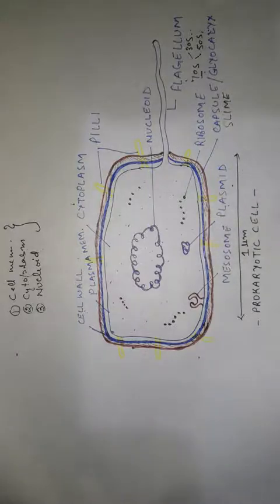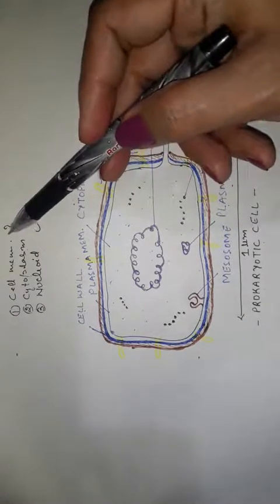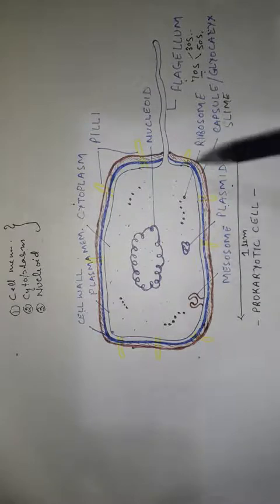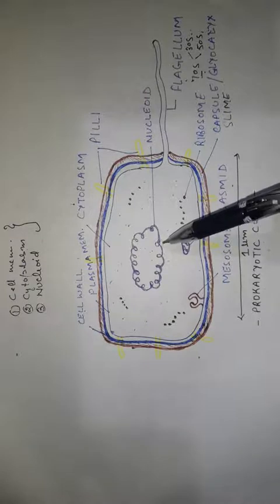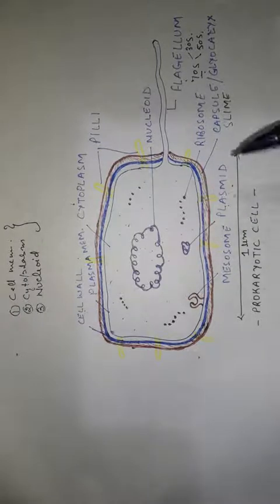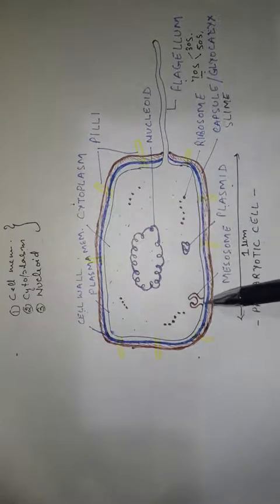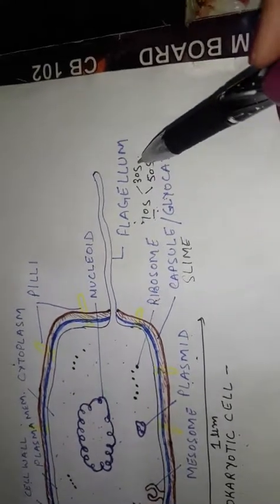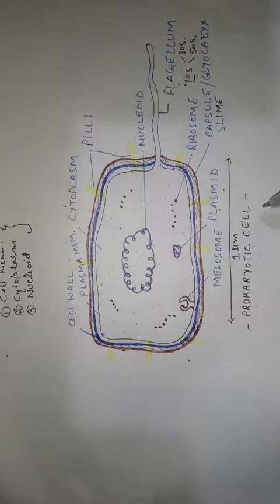Prokaryotic cell quick revision in 5 minutes